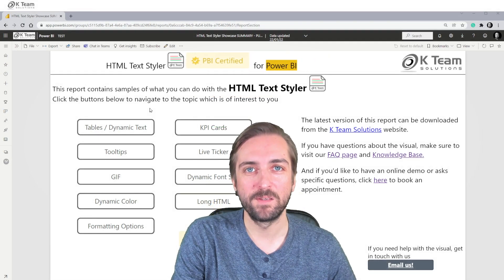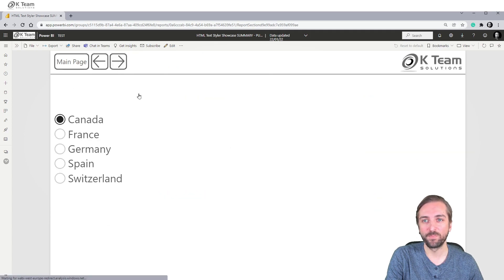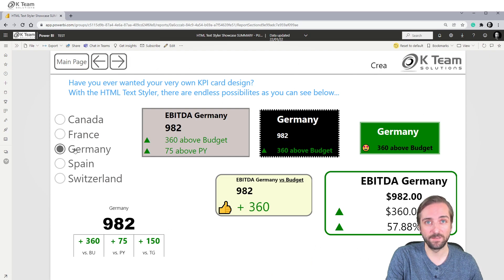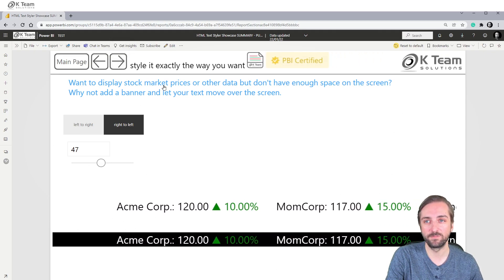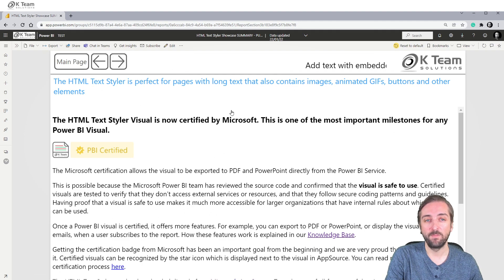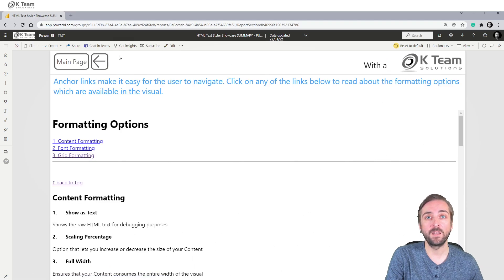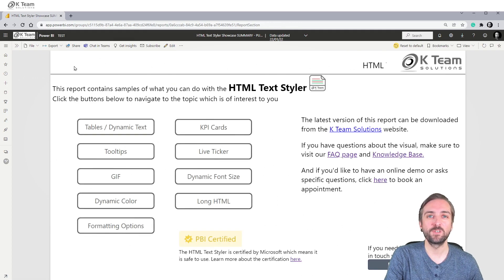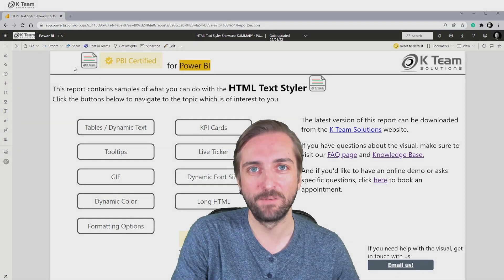HTML VizCreator Cert (HTML Text Styler) for Power BI - Microsoft Blog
What makes the HTML VizCreator Cert custom visual for Power BI so powerful?

With the combination of DAX and HTML it is possible to create all kinds of dynamic and cool elements in Power BI. It can be used for custom KPI cards, fully formatted tables, dynamic text, animated GIFs and much more.

In this video, we walk you through our sample report which contains just a couple of examples of elements that can be created with the visual.

To get started with the visual, we recommend downloading the sample report and taking a look at the online knowledge base. For users that prefer to have a private one-on-one session, we also offer free demo sessions

❓ Is there something you always wanted to add to Power BI but didn't know how?

1️⃣ The HTML VizCreator (Microsoft certified) is a must-have for anyone who wants to seriously improve the reports. It allows the user to create custom elements using HTML.
2️⃣ The HTML VizCreator Flex can be used to create all sorts of dynamic elements and is a great addition to any Power BI report. It is more powerful than the HTML VizCreator Cert, but not Microsoft certified
3️⃣ The Balance Sheet Visual is great to display a balance sheet in a way that even non-finance-experts easily understand it.